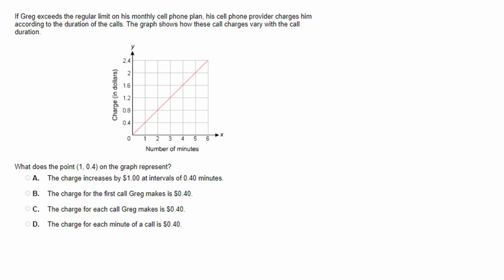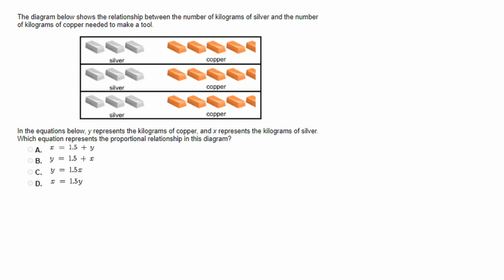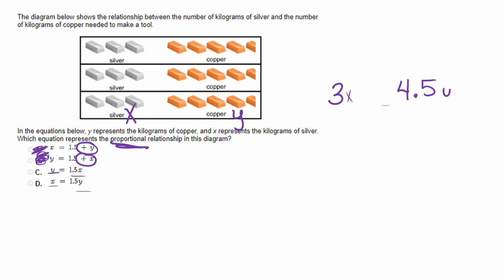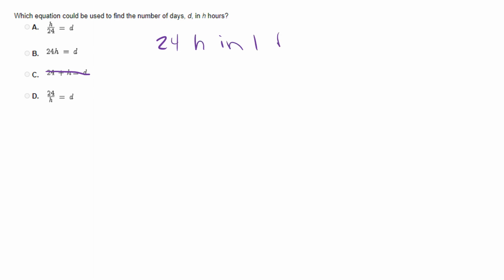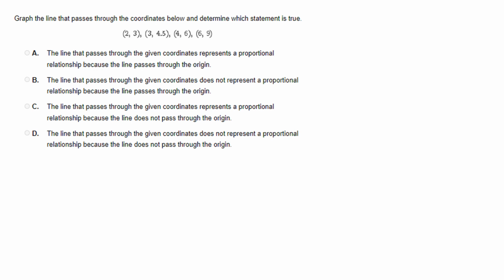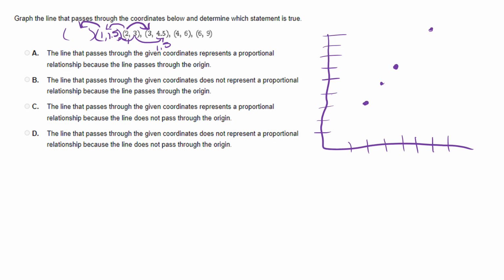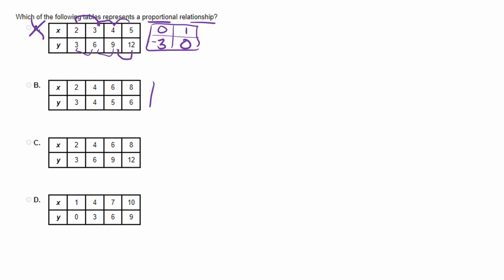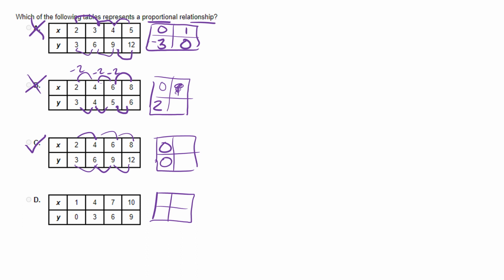Study Island: Proportional Relationships